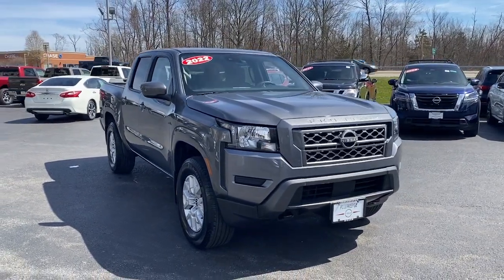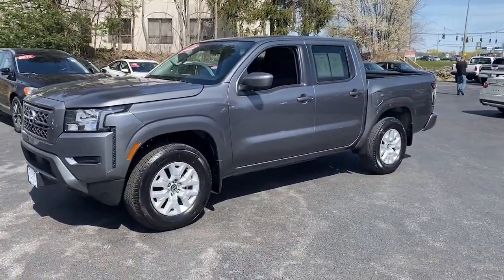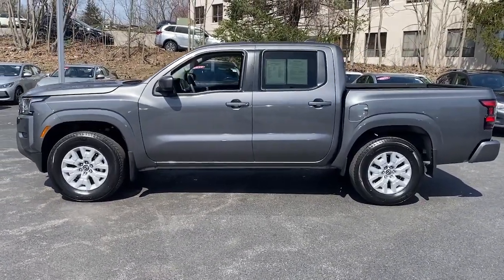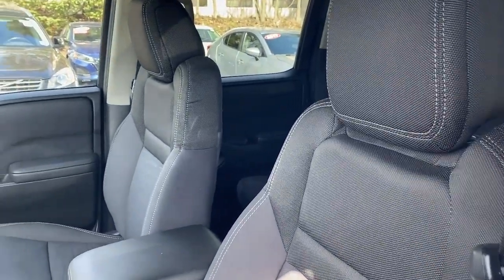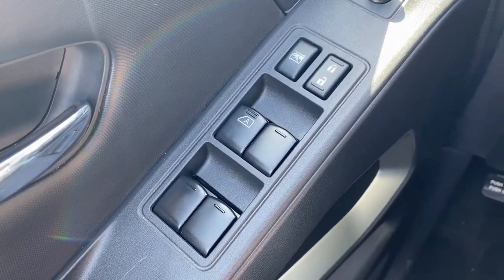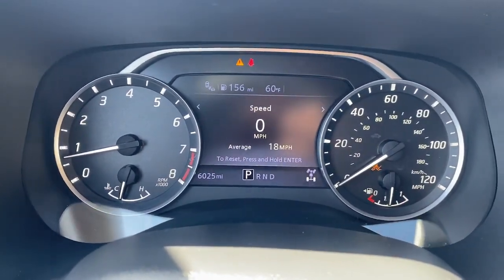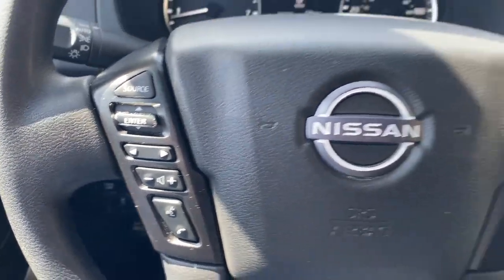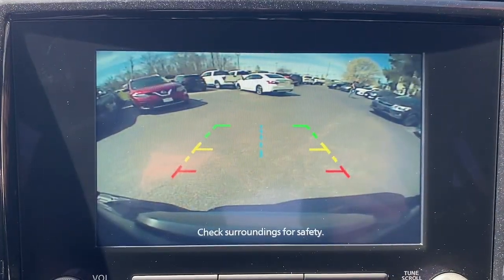2022 Nissan Frontier Wappingers Falls, Poughkeepsie, Fishkill, Hopewell, Newburg, NY PU3051A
Gun Metallic Used 2022 Nissan Frontier SV available in Wappingers Falls, New York at Poughkeepsie Nissan. Servicing the Poughkeepsie, Fishkill, Hopewell, Newburg, NY area.

Poughkeepsie Nissan
1445 Route 9

STOP!. STOP!. STOP Falling for the BS games the other dealers play. We have no surprise charges that means NO CERTIFICATION FEES NO DESTINATION CHARGES NO RECONDITIONING FEES!!!..THE PRICE THAT YOU SEE IS THE PRICE THAT YOU PAY JUST ADD sales tax dmv charges and our standard $175 dealer doc fee... ** NISSAN CERTIFIED 84 MONTH / 100 K MILE POWERTRAIN WARRANTY ** 182 Point Safety Inspection Bluetooth Hands-Free LOW Miles!!! Rear view Camera Blind Spot Warning High Beam Assist (HBA) Intelligent Cruise Control Lane Departure Warning System Rear Automatic Braking (RAB) Rear Cross Traffic Alert (RCTA) Rear Sonar System Technology Package.brbrCertification Program Details: Type your description herebr2022 Nissan Frontier SV Recent Arrival! Gun Metallic